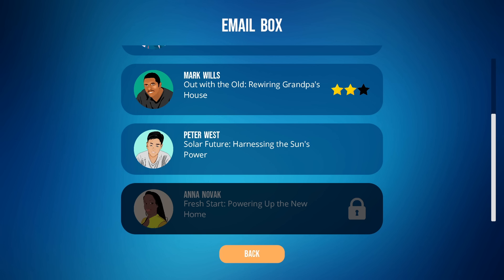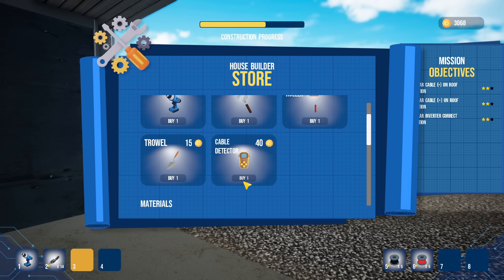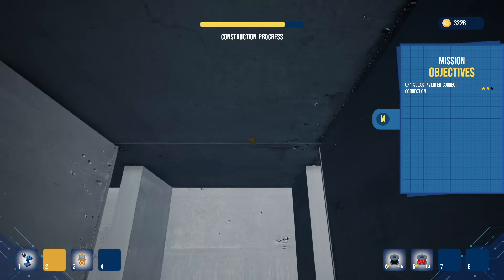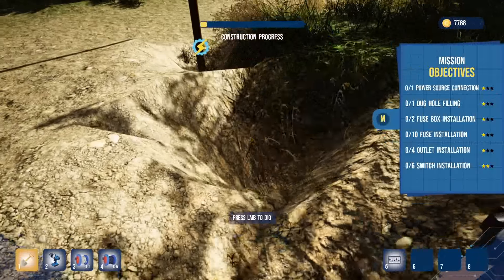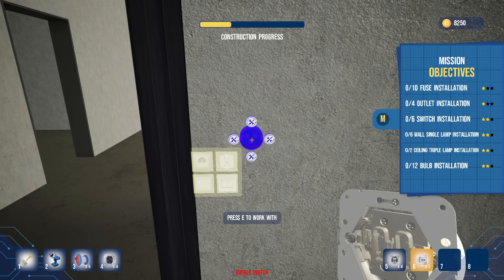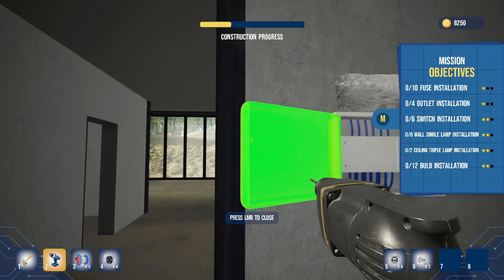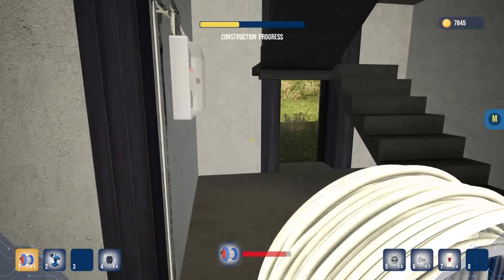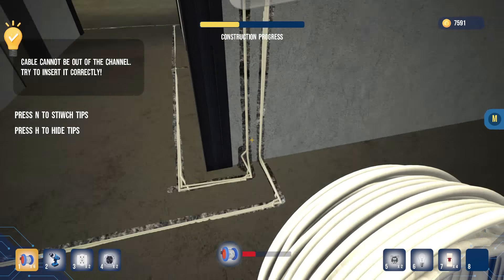Wiring Solar Panels Is Crazy ~ House Builder DLC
Become a one-man construction crew! Travel around the world and through the ages to build iconic designs! Beware unpleasant temperatures and dangerous fauna!